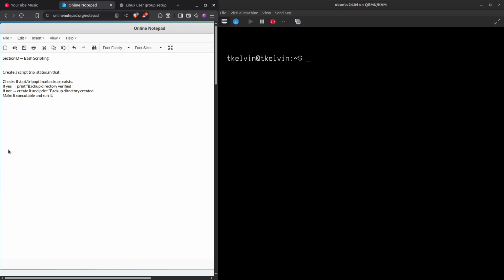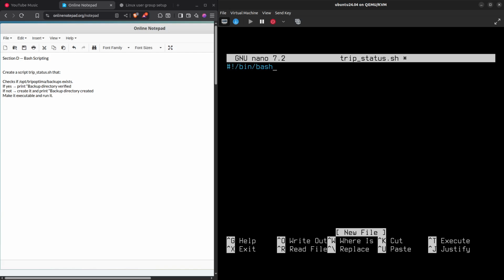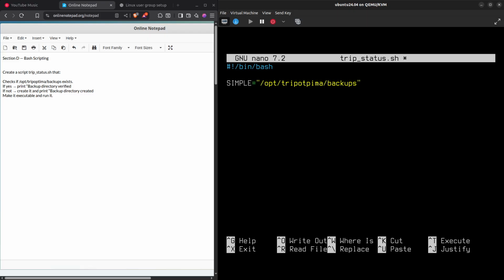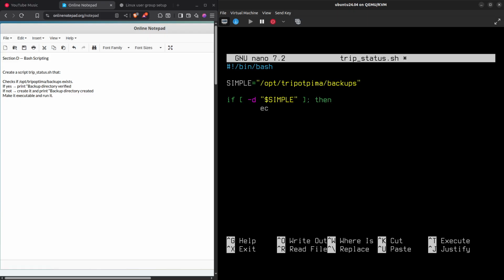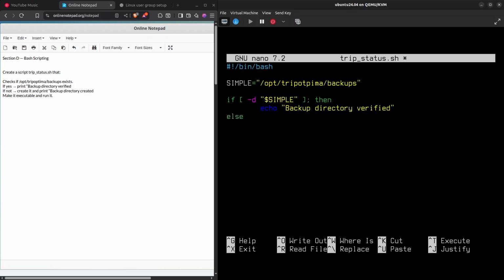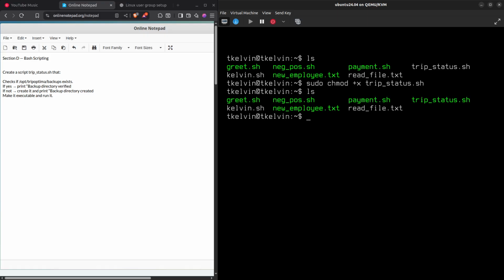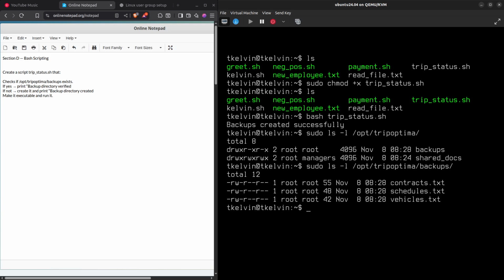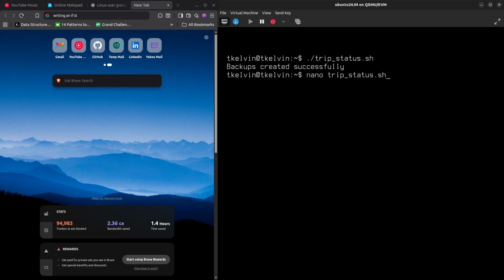Linux script to find a file or folder.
This is the process of finding if a file or folder exists in a system and how to create one if it doesn't exist.